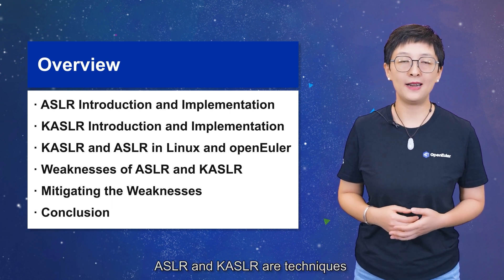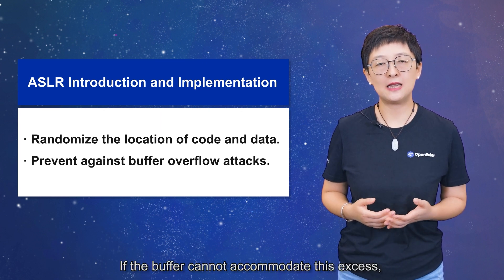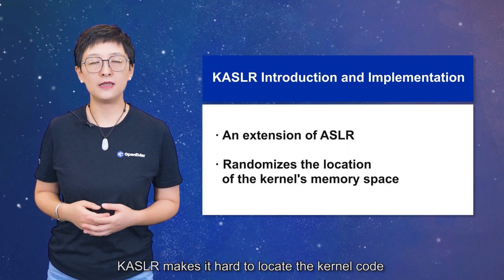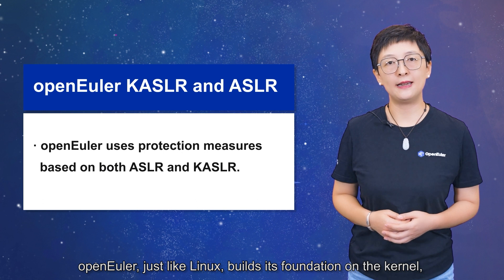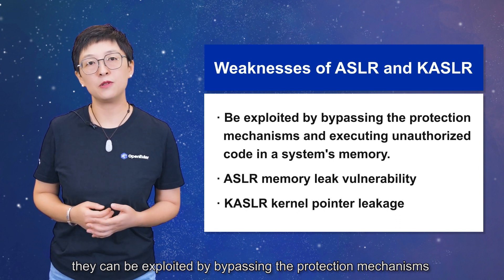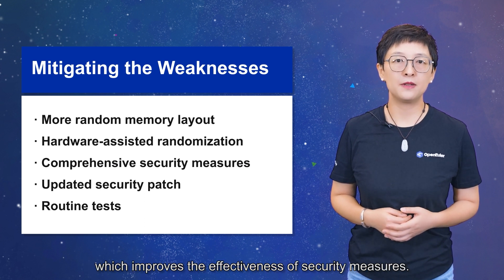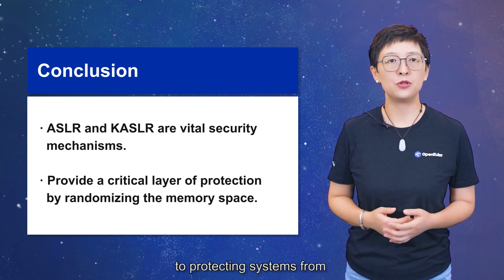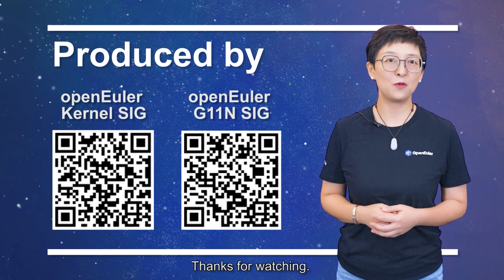openEuler Tutorials Vol 14 – ASLR & KASLR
Cybersecurity is not a luxury, it's a necessity. Check out the latest openEulertutorials on ASLR and KASLR, two powerful techniques to prevent and mitigate incidents.